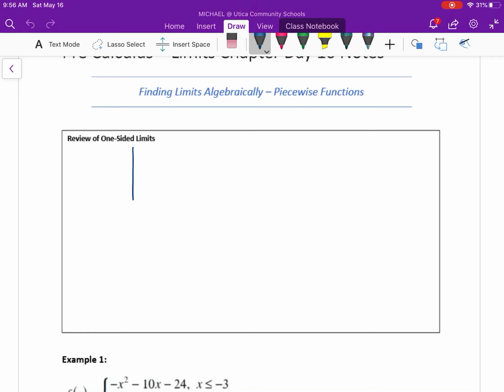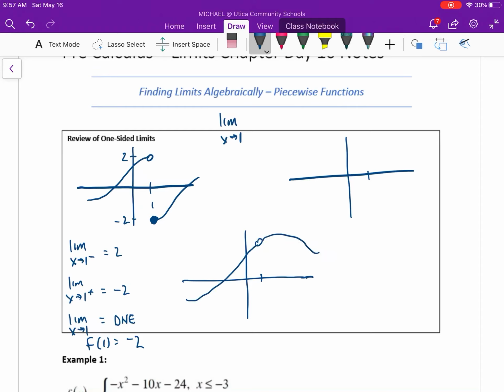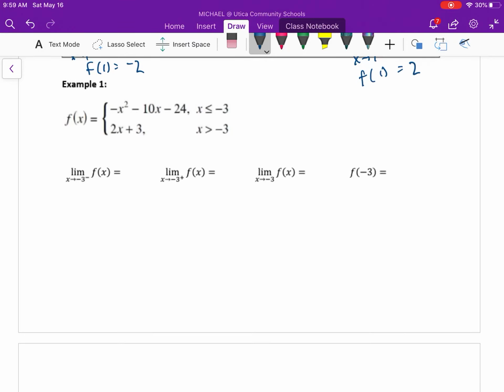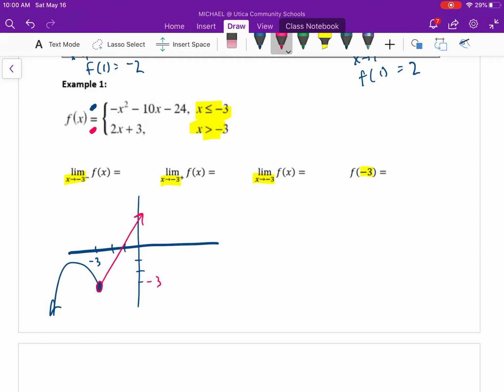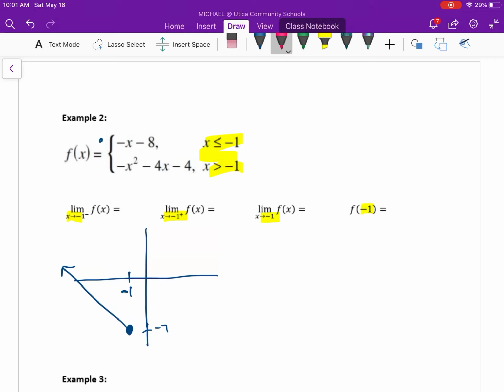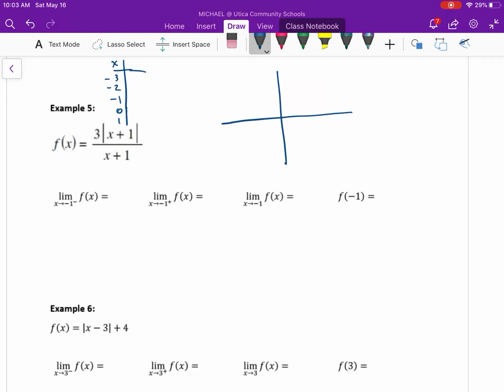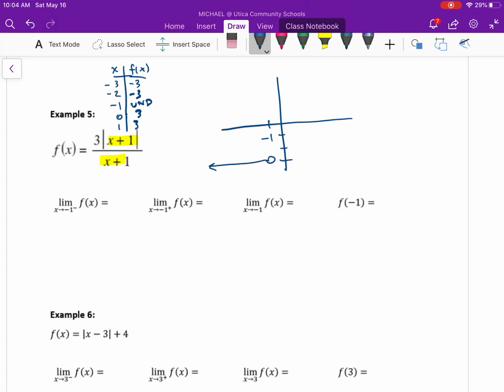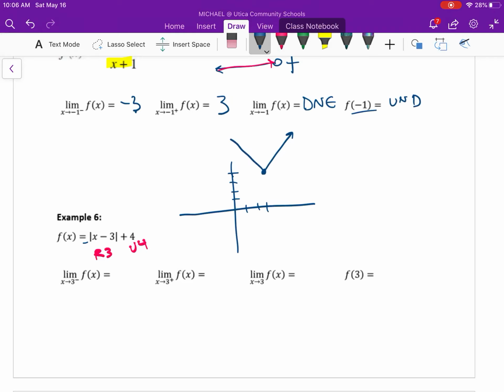Limits Day 10 - Video 1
Finding limits algebraically - piecewise functions